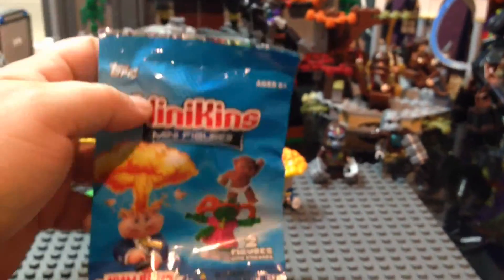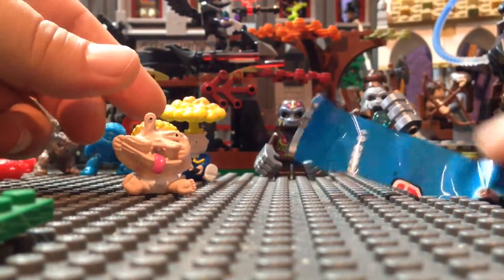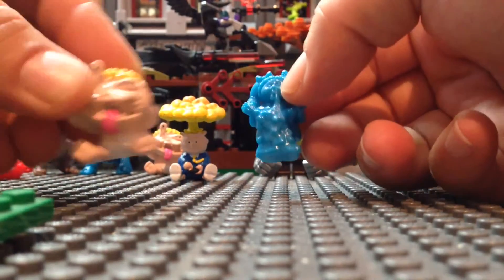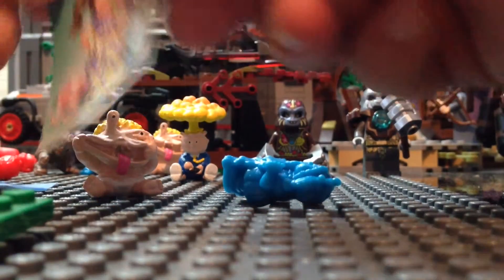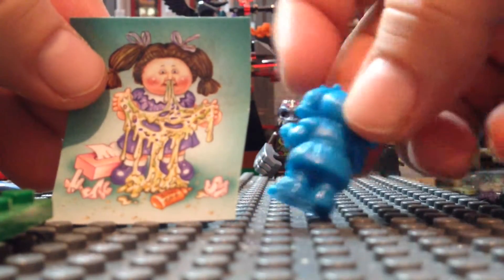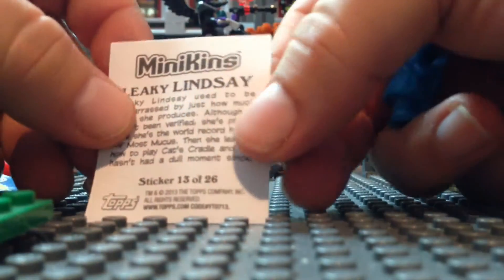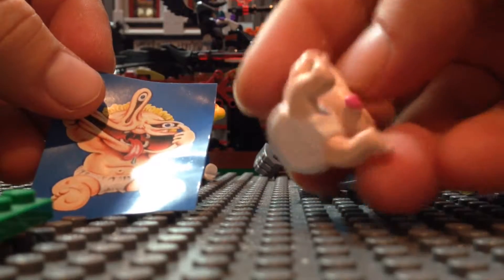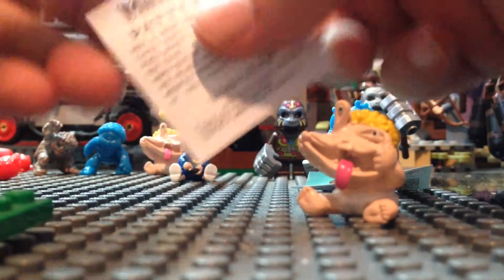Topps Minikins opening # 5